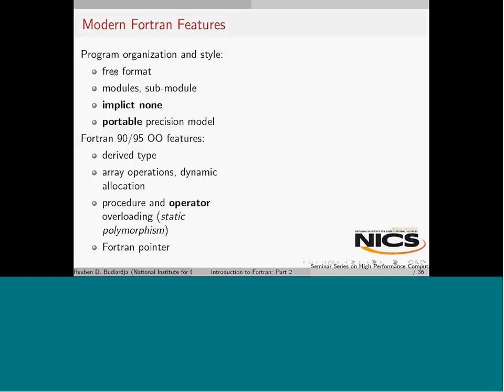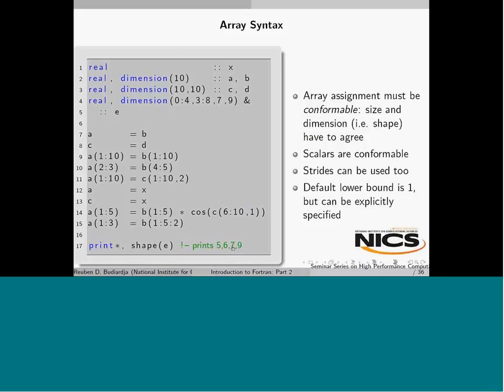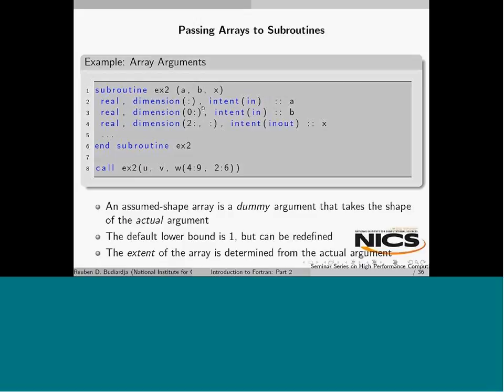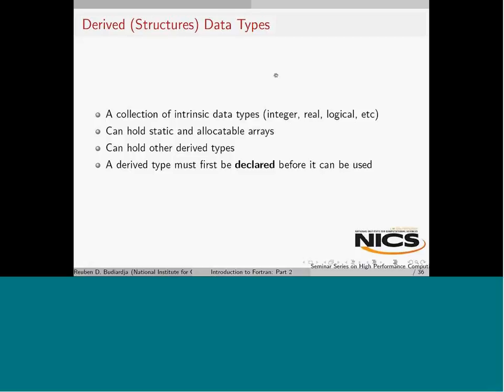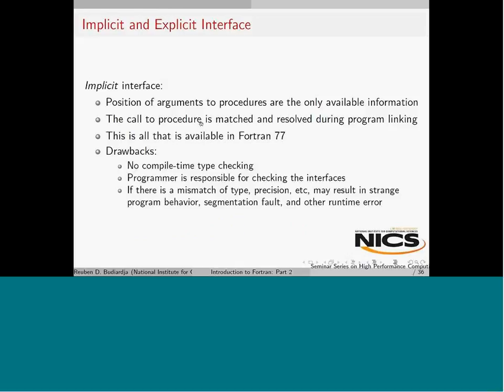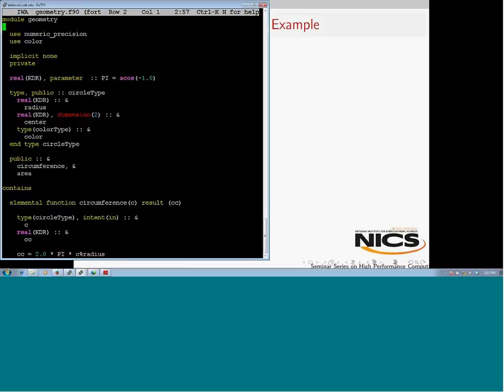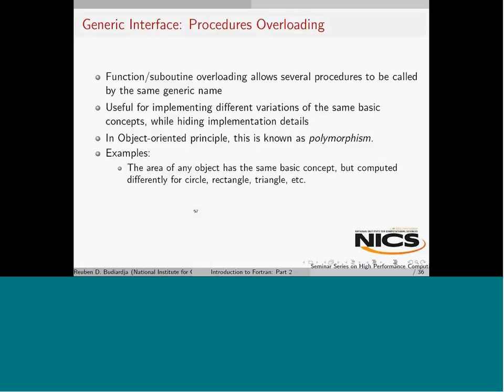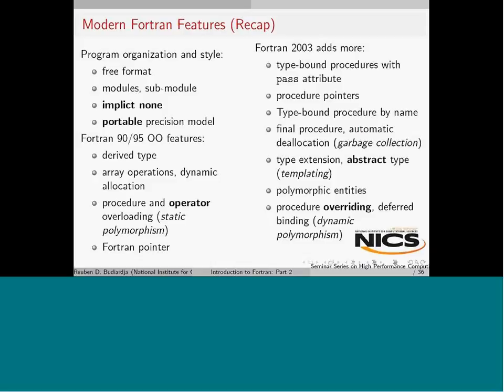Introduction to Fortran language Part2 20140121 1910 1